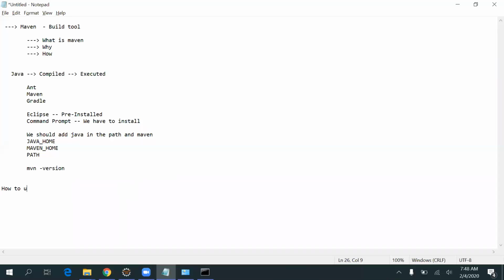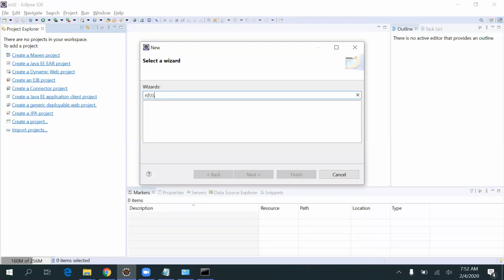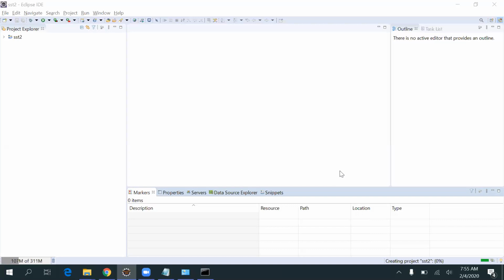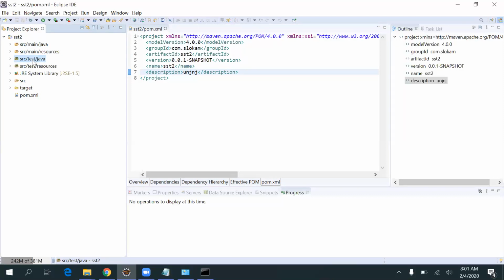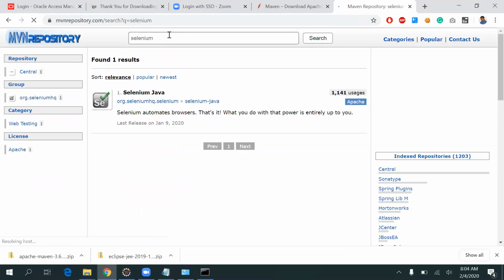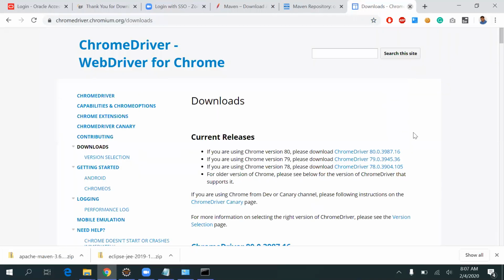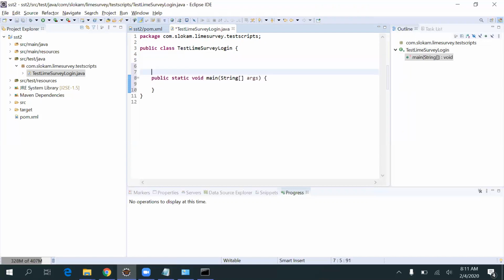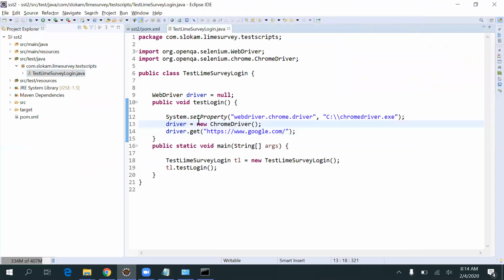SST2 || D24 || Maven 3 || Create Maven Project for Selenium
What are the details to give while creating new maven project